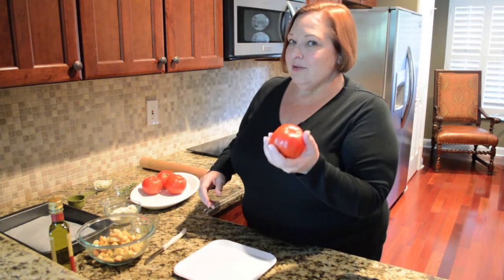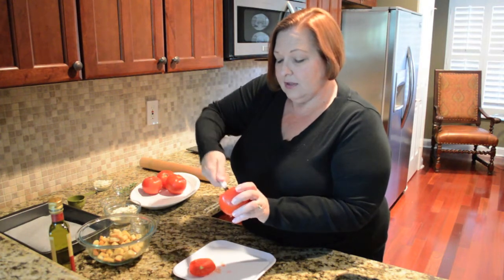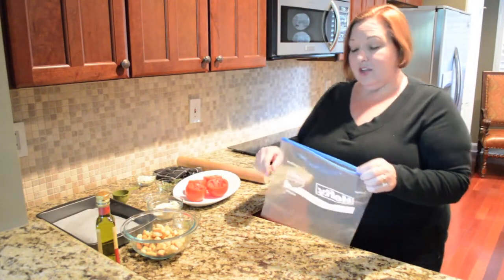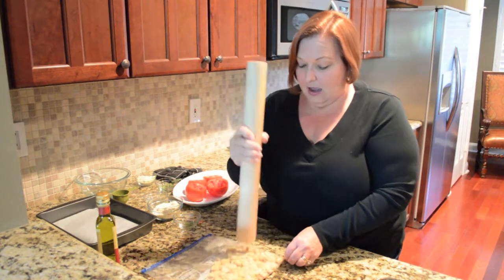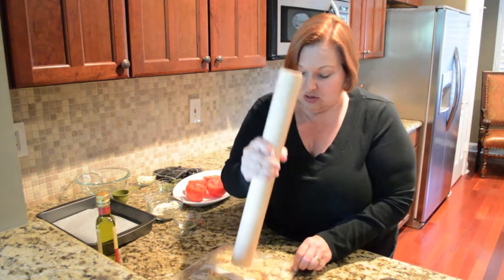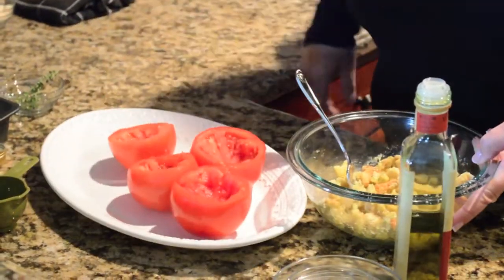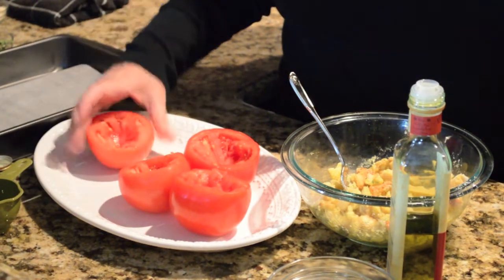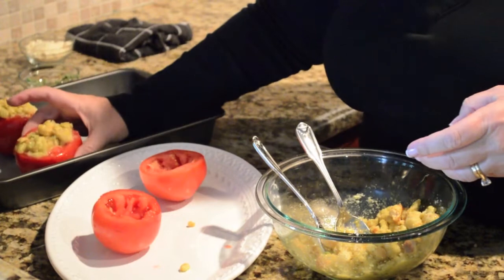Stuffed Baked Tomatoes Recipe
Chloe Crabtree of CelebrateAndDecorate.com shares with you how to create one of her go-to side dishes - Stuffed Baked Tomatoes!